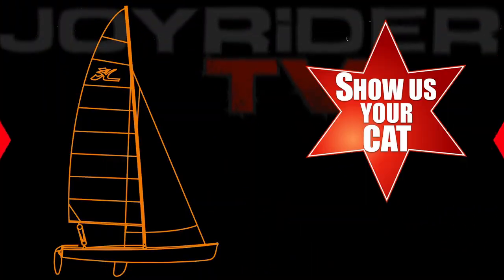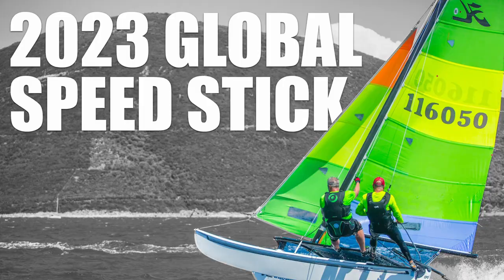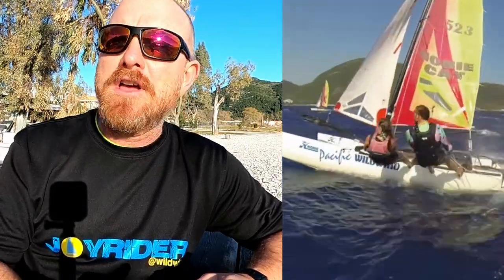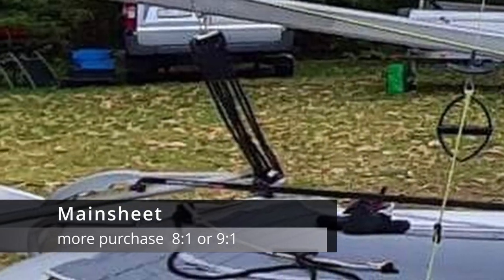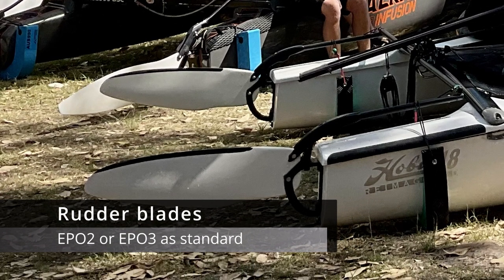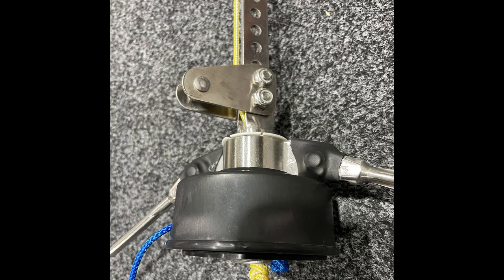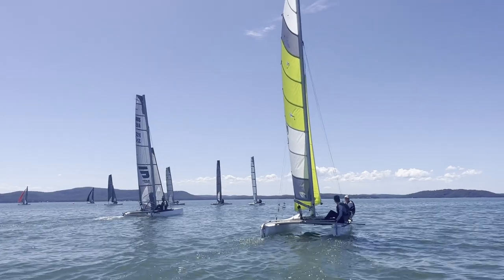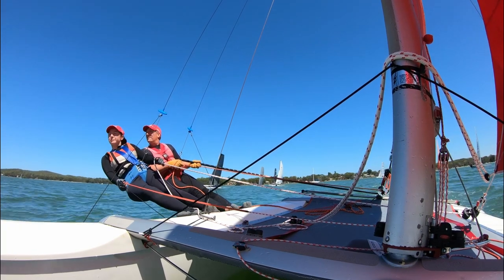Show us your Cat! A Hobie 18 special